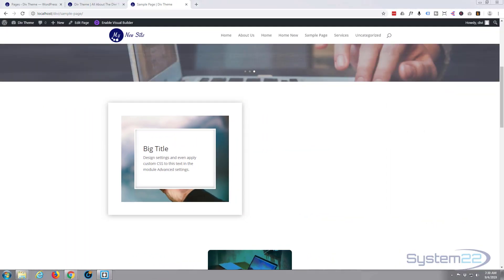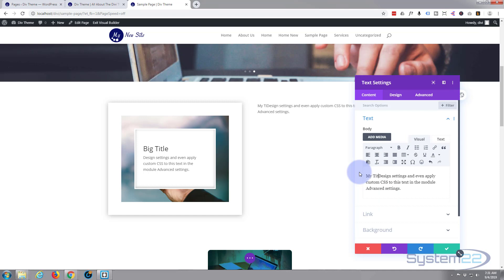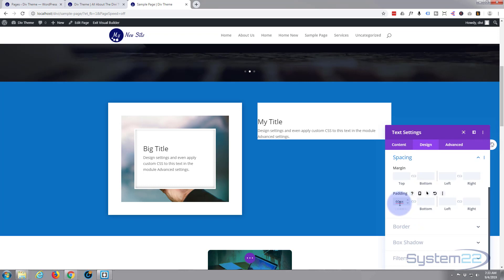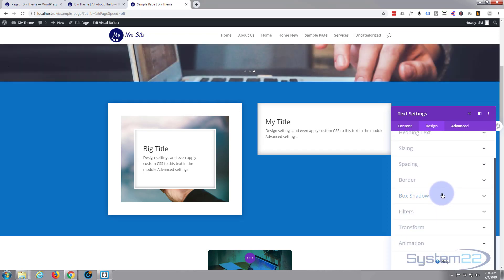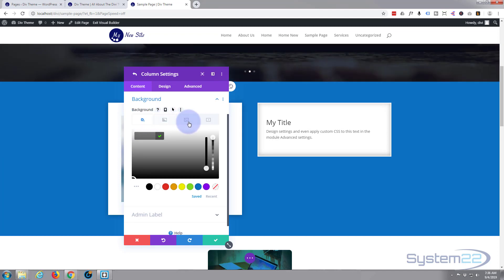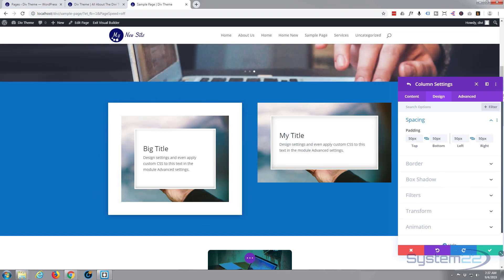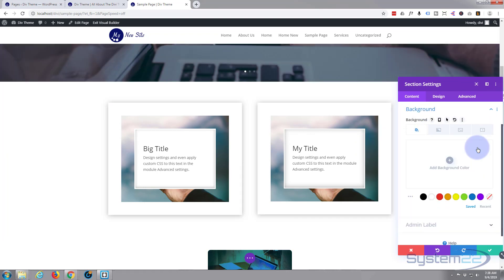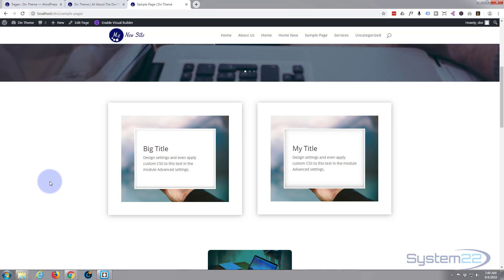Divi Theme Background Image Border Effect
Divi Theme Background Image Border Effect. The Divi theme from elegant themes is absolutely awesome. Whenever I have a WordPress build, it's my go-to theme every time. I have built many, many sites with the Divi theme and it just keeps on getting better. Elegant themes keeps adding features, and tools to increase your productivity, as well as ease of use and site load speed. So if you are building a WordPress site I recommend you give it a try. I am pretty sure you will not be disappointed!